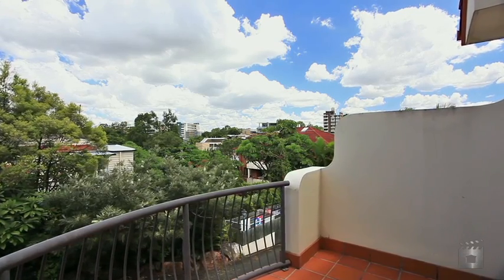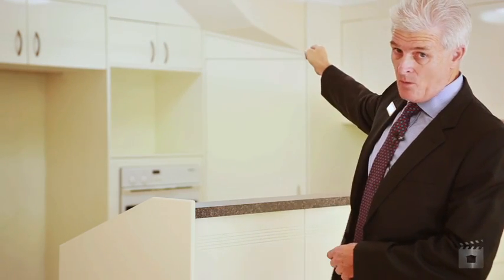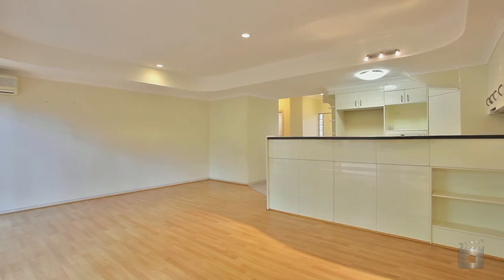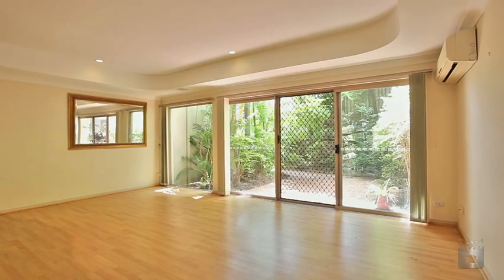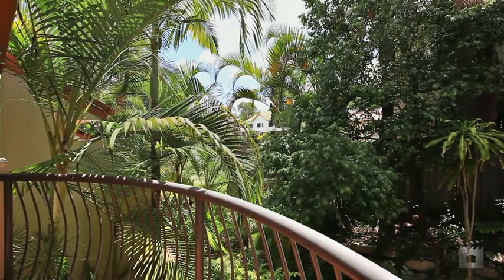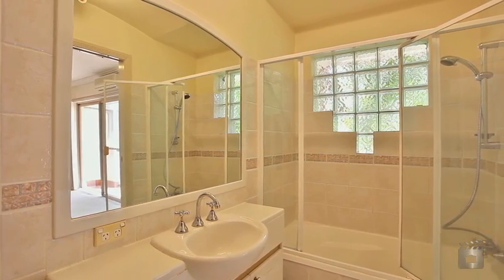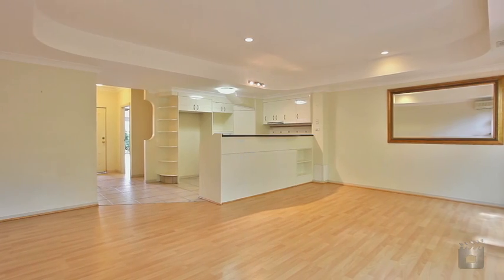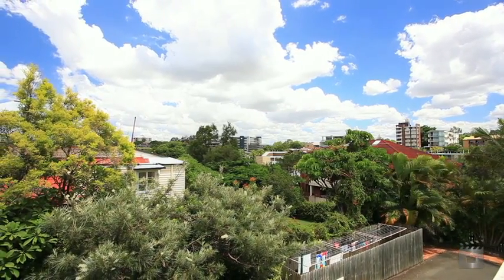1/22 Aldridge Street, Auchenflower QLD By Mark MacGillivray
Property Video shoot of 1/22 Aldridge Street, Auchenflower QLD by PlatinumHD for Ray White Toowong